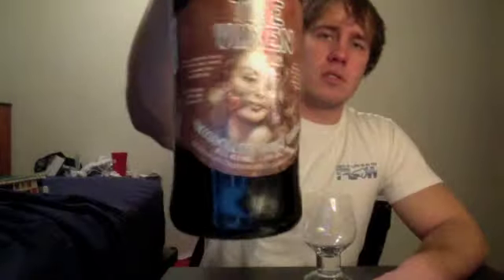Beer Review #52 Sam Adams The Vixen Part 2 of 4 Small Batch Series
The Vixen is a Chocolate Chili Bock made by Sam Adams. It is brewed with cocoa nibs, cinnamon, chilies and noble hops. It is one of 4 beers released by Sam Adams in this series.